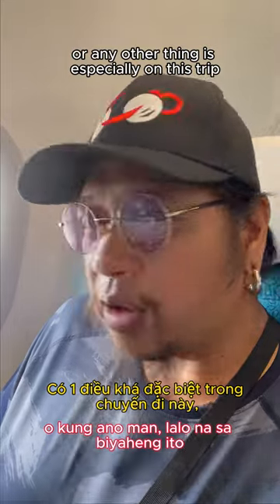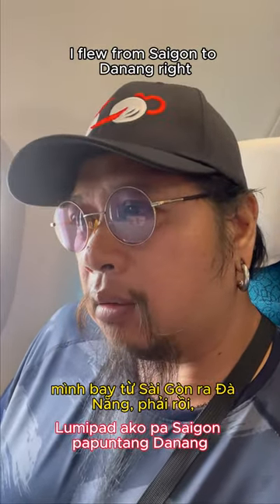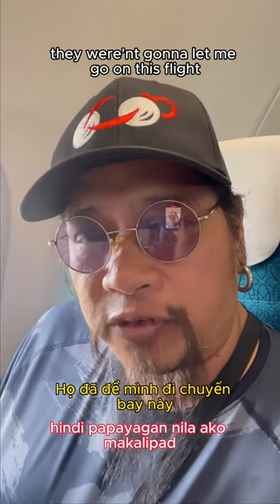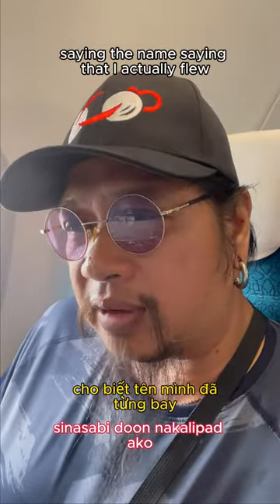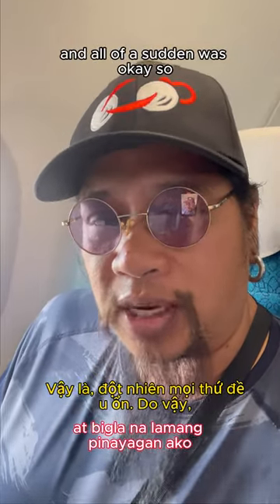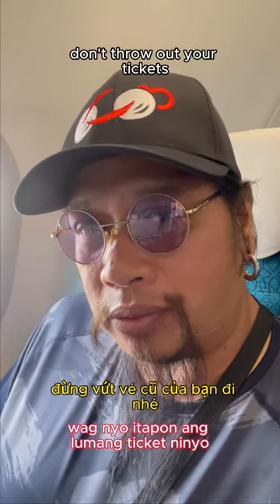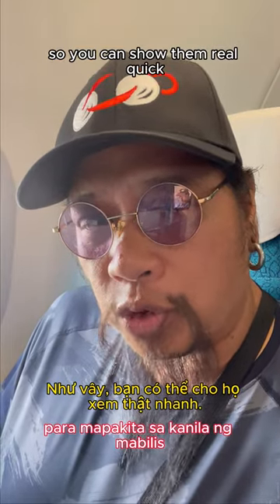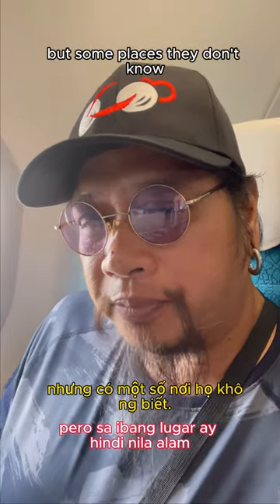Flight Tips 101 by 2E! Part 2!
❤ Let's be FRIENDS! ❤
2E Travel's
2E & Co.